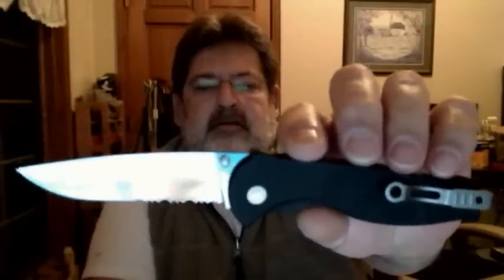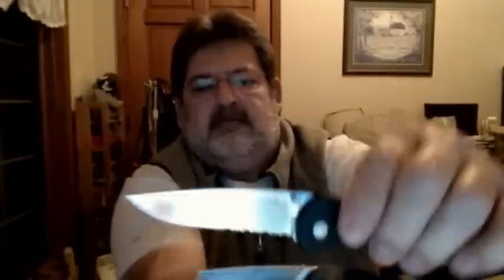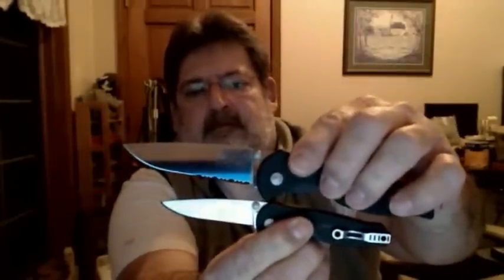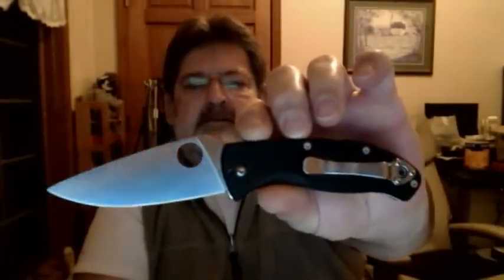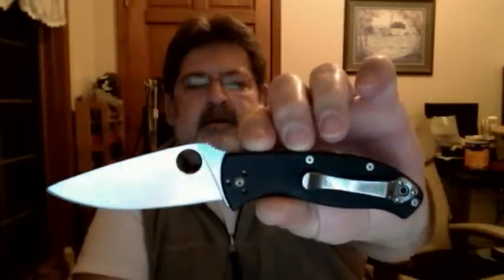Tagged by PopPrepper, EDC Urban Survival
I got tagged by PopPrepper on what knife I use for Urban Survival and also needed to tag 5 others so here they are.